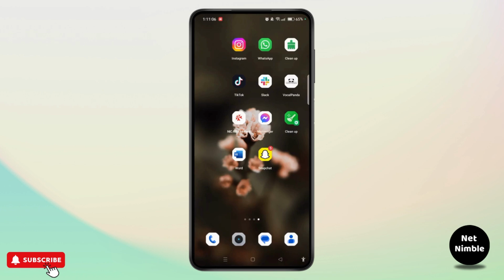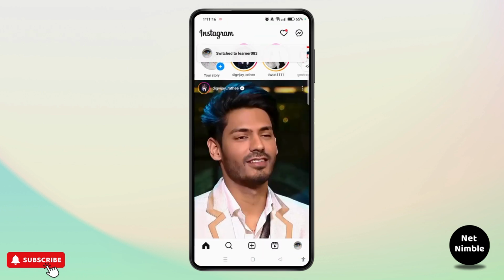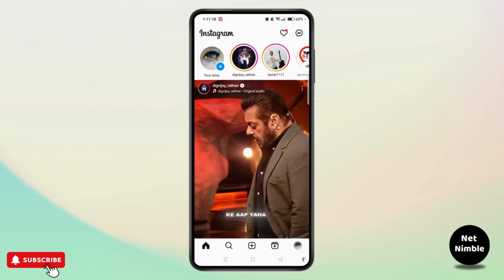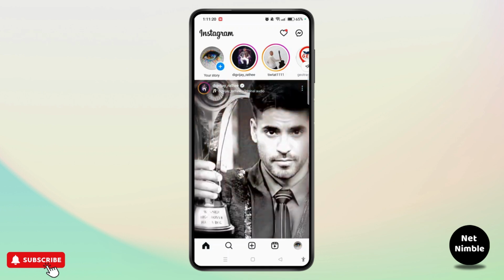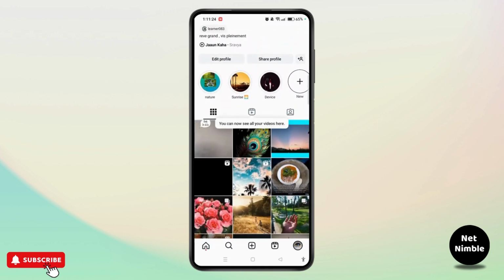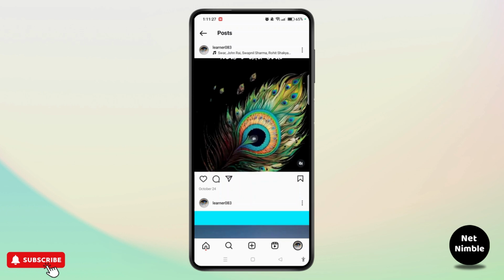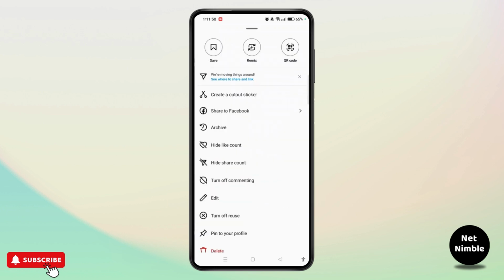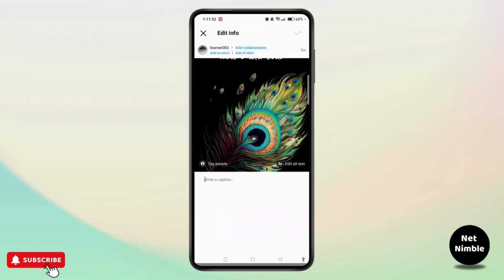How To Add Collaborators in Instagram Post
Learn how to add collaborators in your Instagram post with this easy step-by-step guide. Whether you're looking to enable collaboration after posting or want to learn how to invite collaborators on Instagram, this tutorial covers everything you need to know!

In this video, you’ll discover how to add collaboration in an Instagram post, including how to enable collaboration features, invite collaborators, and post collaboration content on Instagram.

Timestamps:
0:00 Introduction
0:20 Step 1: Accessing Your Instagram Post
0:45 Step 2: Enabling Collaboration Feature
1:10 Step 3: Adding Collaborators to Your Post